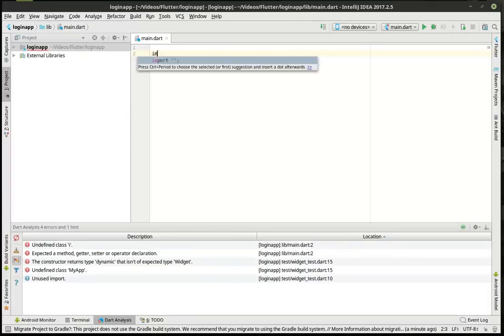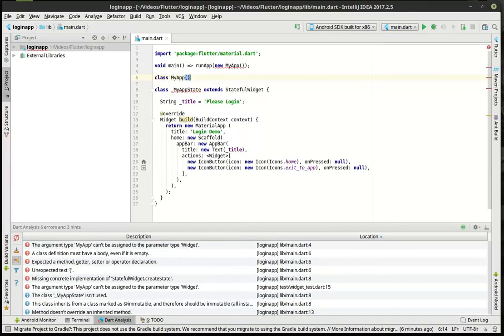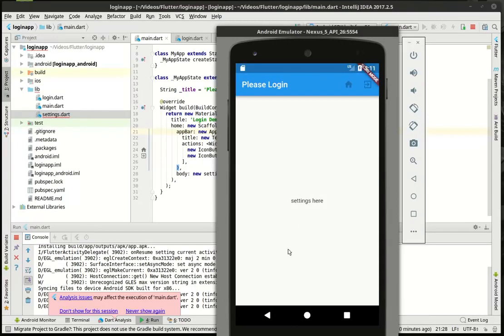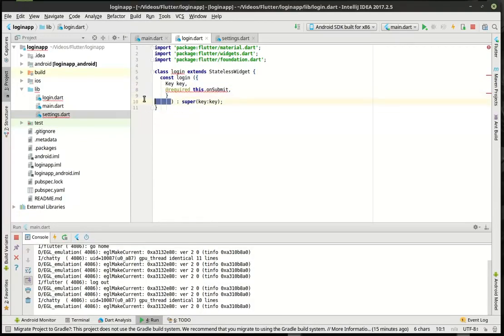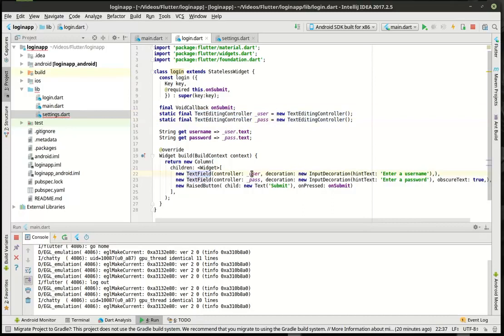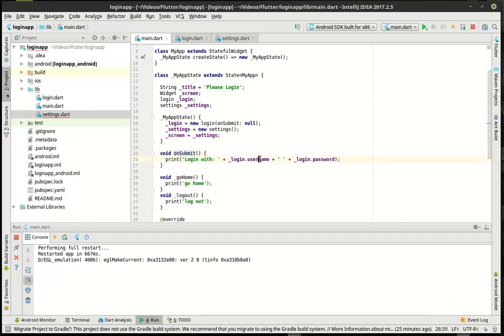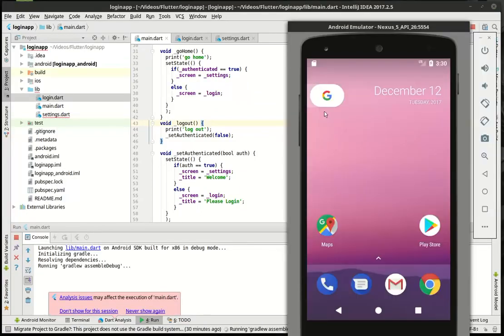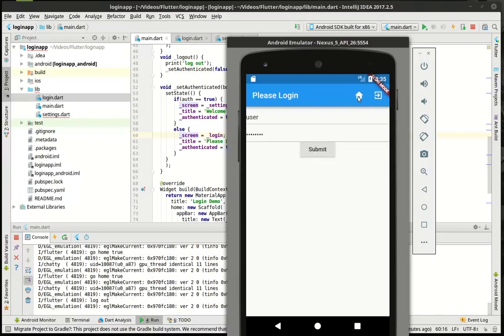Flutter Login App Design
Learn Flutter Login App in a simple way